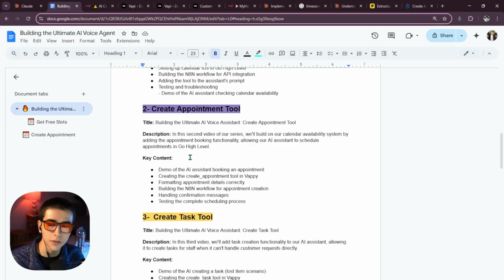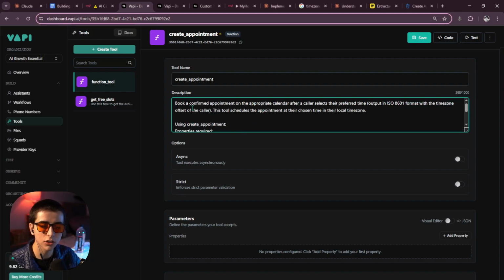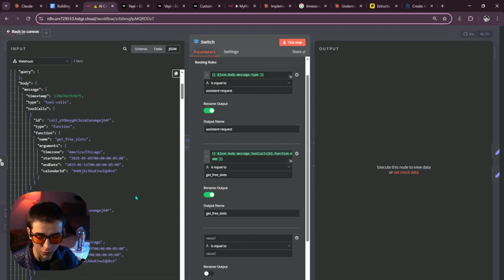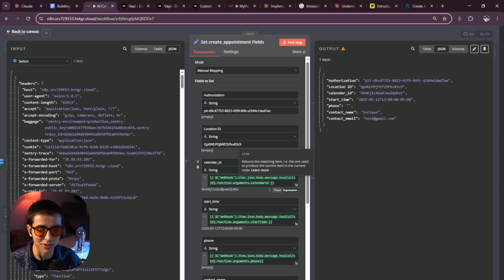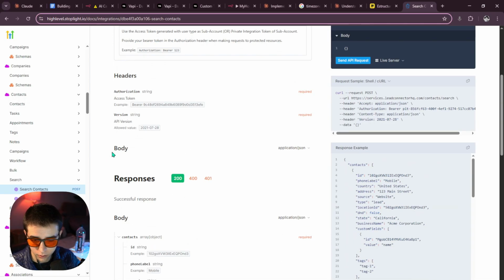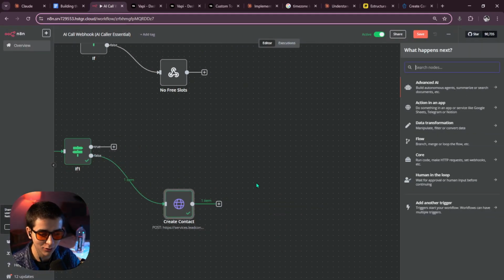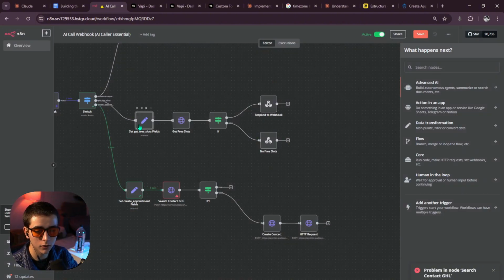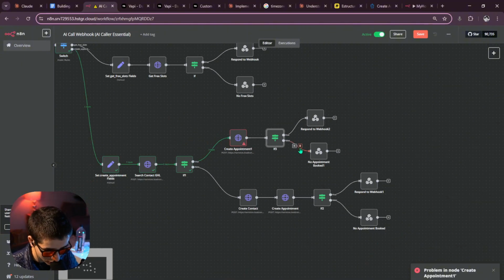I Build the Ultimate AI Voice Agent - Create Appointment Tool (Vapi + N8N + GHL)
-DFY Services for Digital Product Owners (7+ figures) and Investors M&A 📊

I'll show you step-by-step how to build the "Create Appointment" tool for your AI voice assistant. You'll learn exactly:

How to set up calendar IDs in GoHighLevel
Creating the create_appointment tool in VAPI
Building the complete N8N workflow with all API connections
Testing & troubleshooting the entire system live.